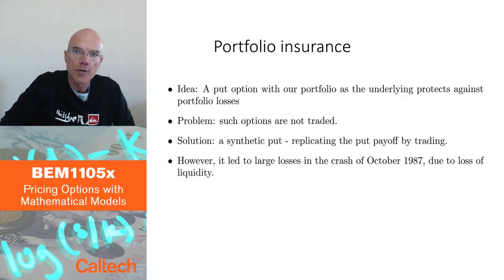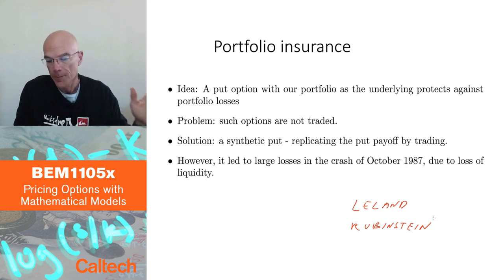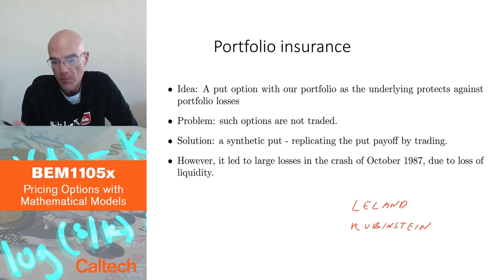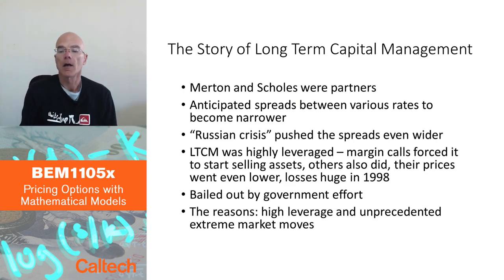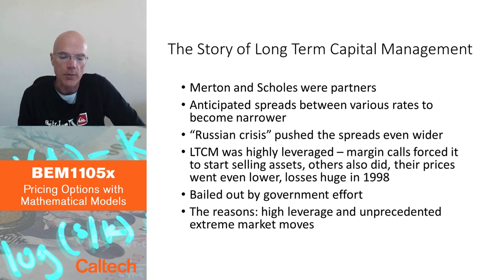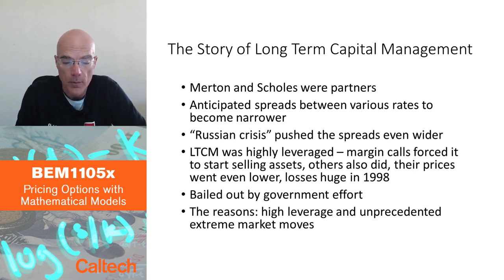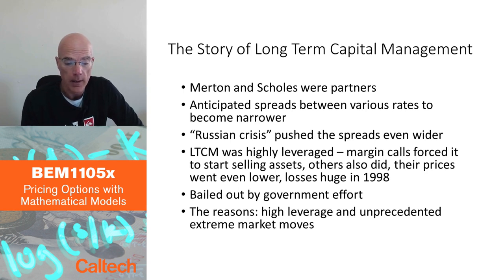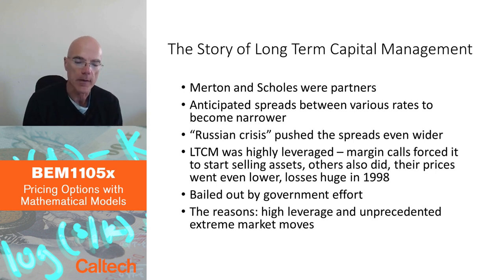9 8 Hedging portfolio sensitivities Part 3